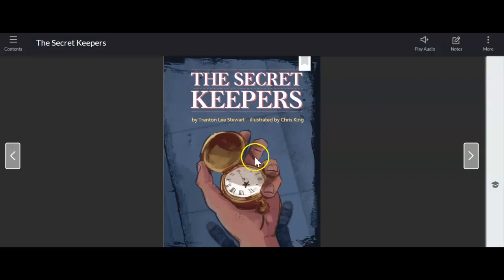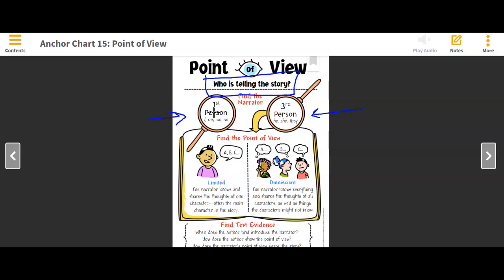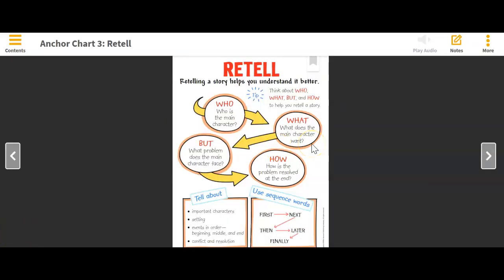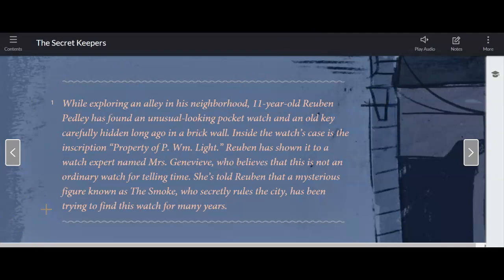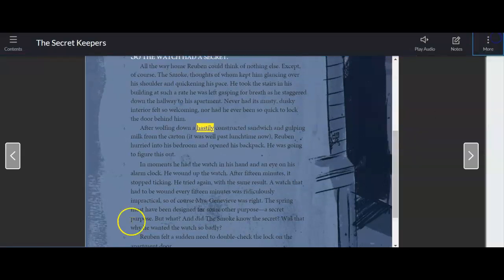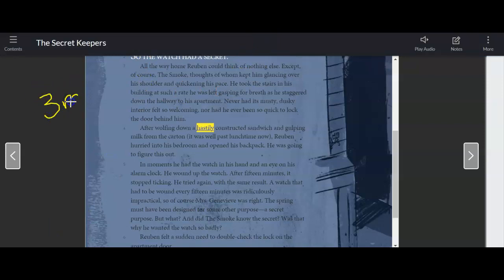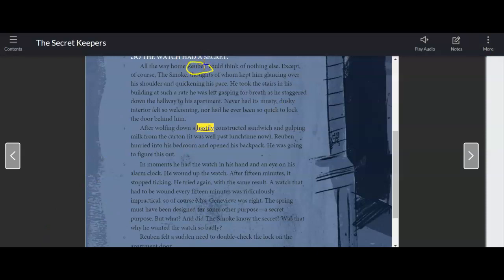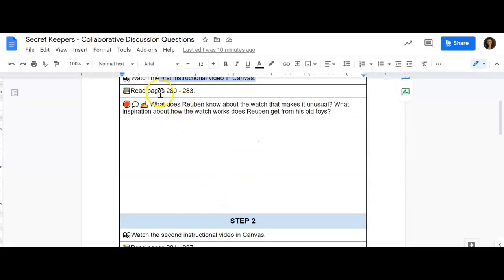ELA Mod 9 L2